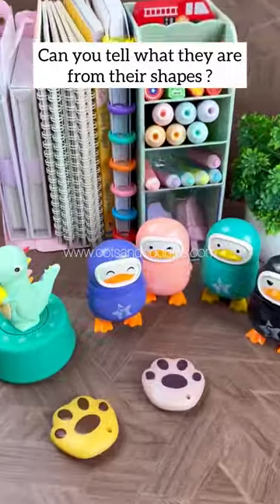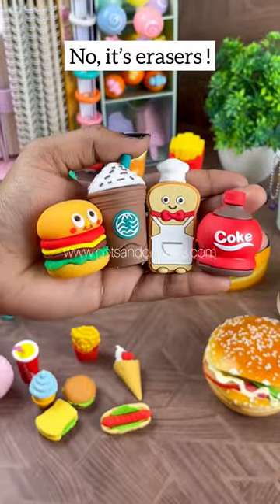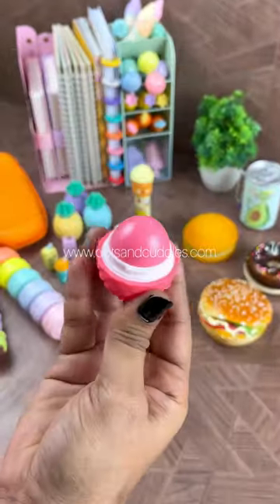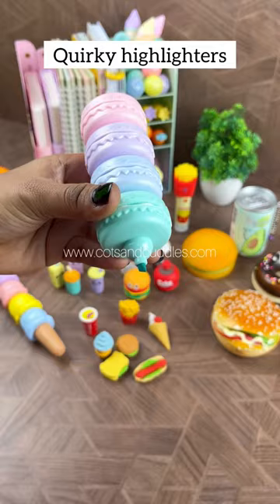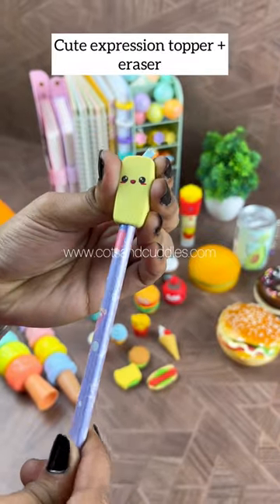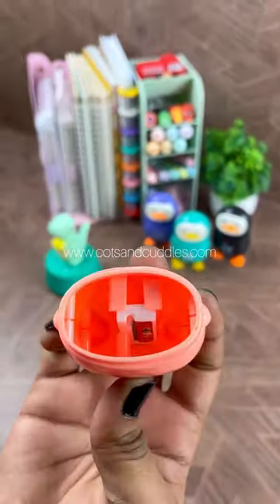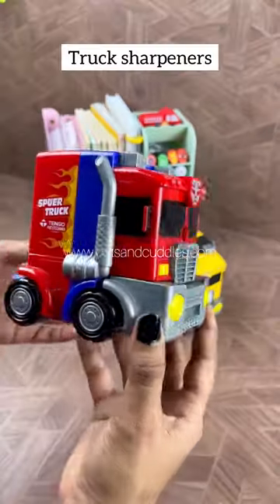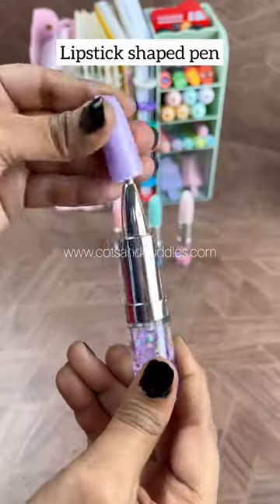Can you tell what they are from their shapes? #quirkyitems